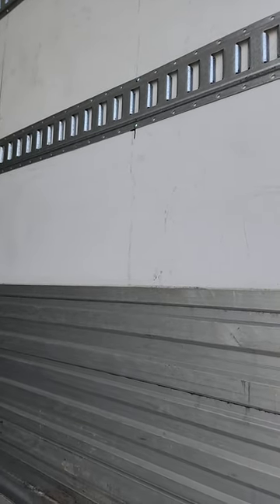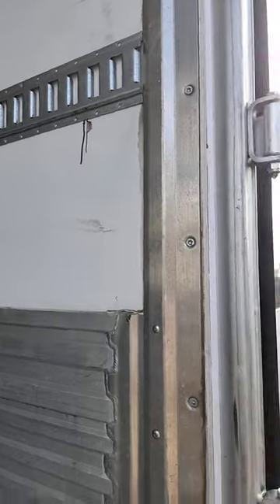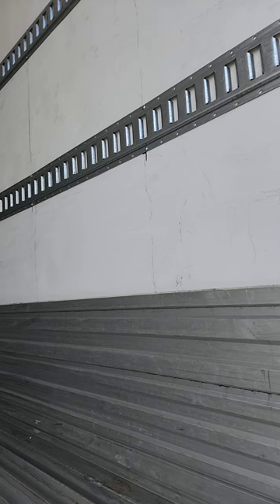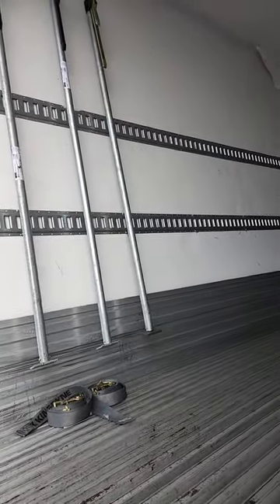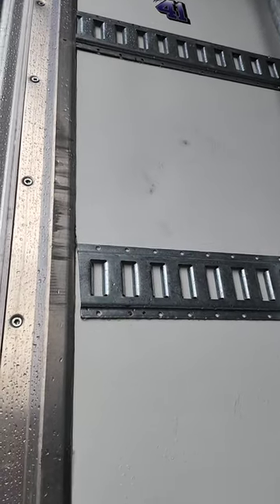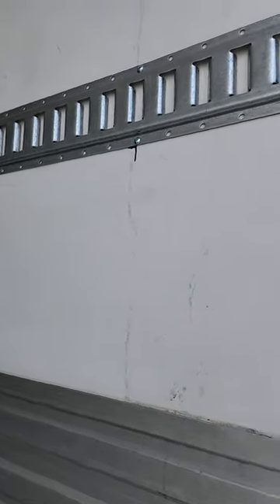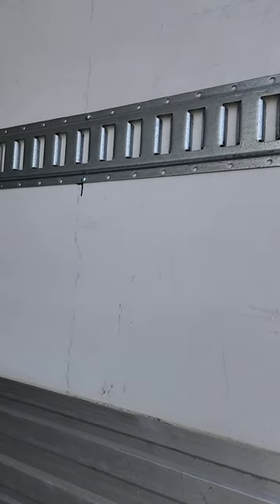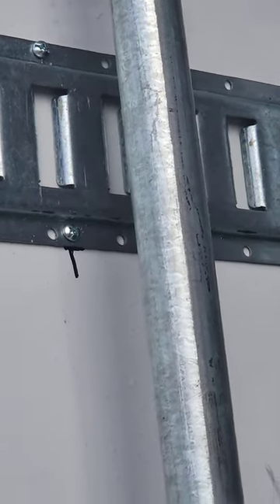Installation of E Track in 53 ft. Reefer . details in video